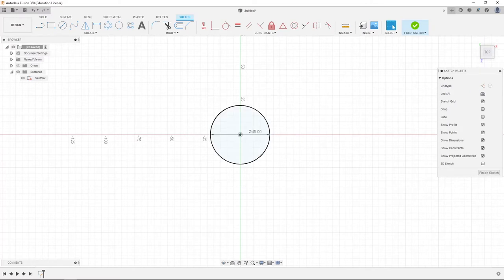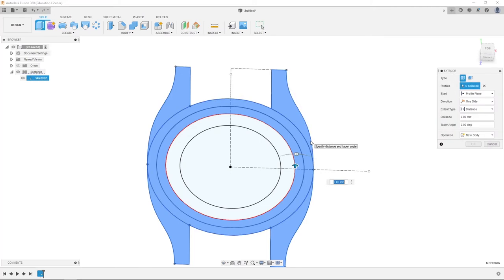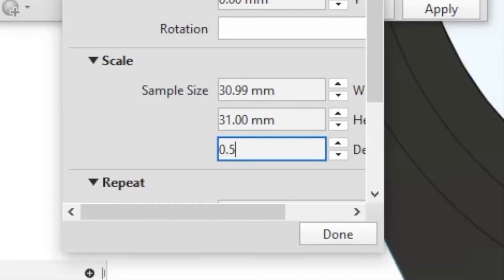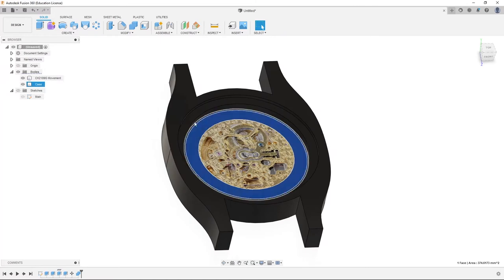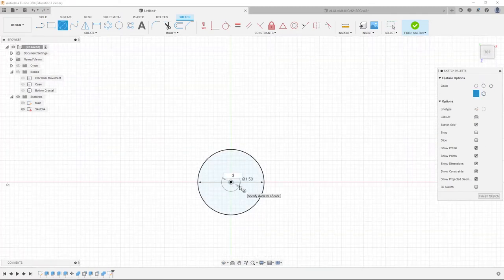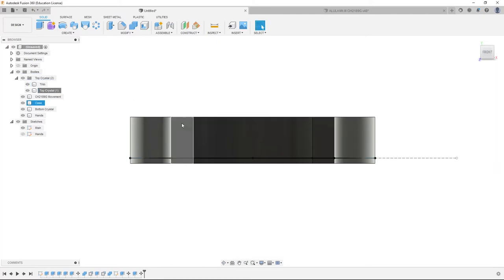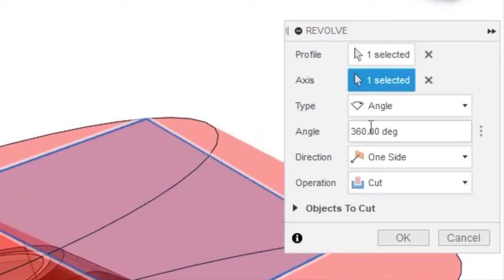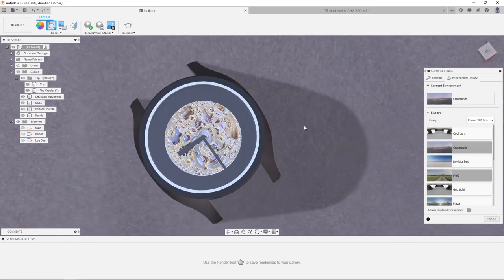How to Design a Watch in Fusion 360 | Design Tutorial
I show you how to design an elegant wrist watch in Fusion 360.